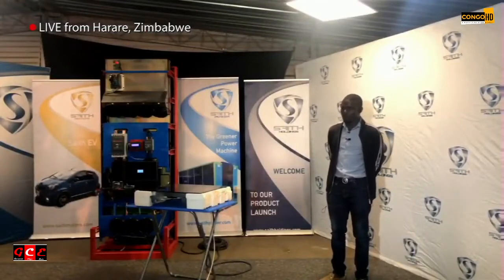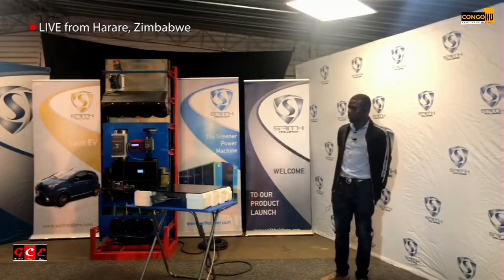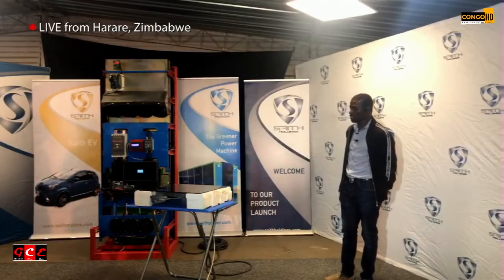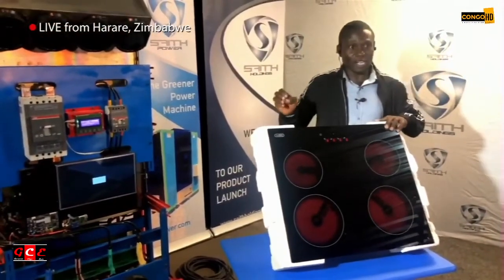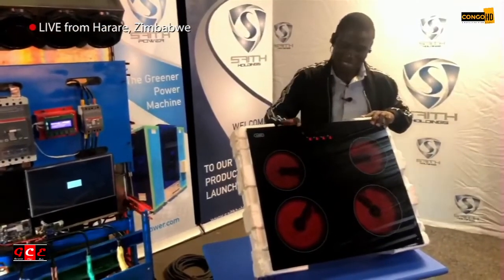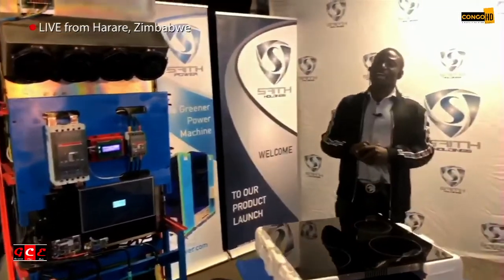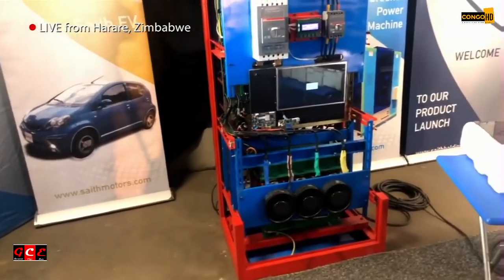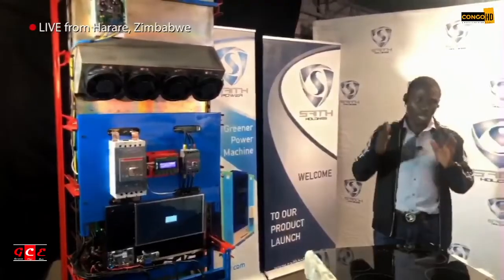Maxwell Chikumbutso Build a 50KW RF Power Generator and Explains how it works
A 50 KWH Self Power Generator Converting RF (Radio Frequency to AC/DC) This is the future of Energy a cleaner, pollution free electricity from Radio Frequency to DC, Maxwell Chikumbutso Explains how he can Power Multiple Home, Stove and pretty much anything 24/7 non stop! solar panels isn't the way!! this is it!